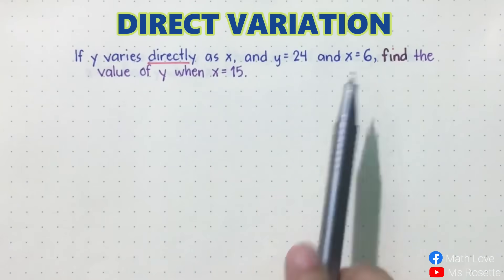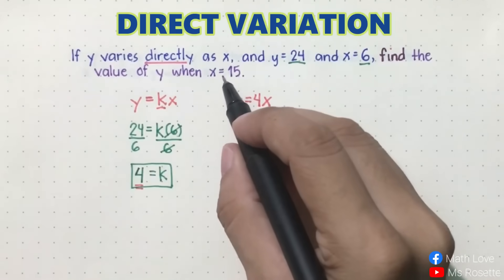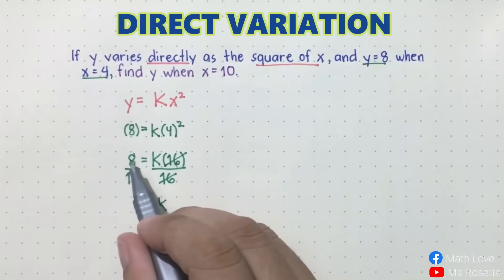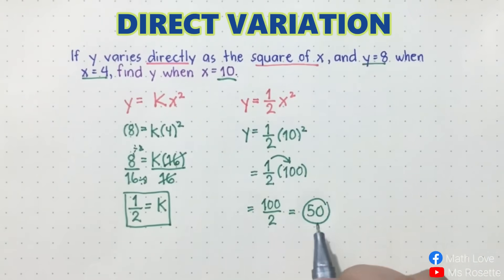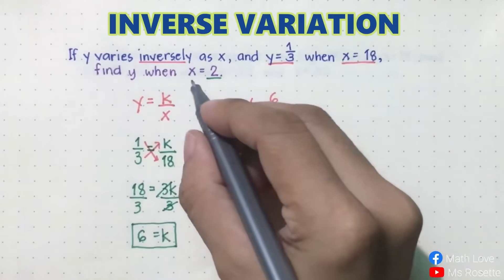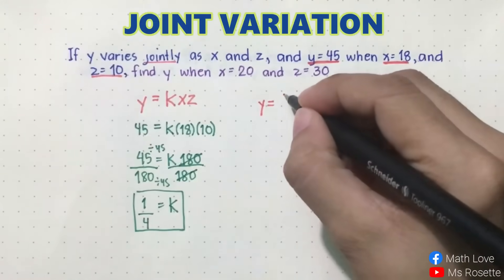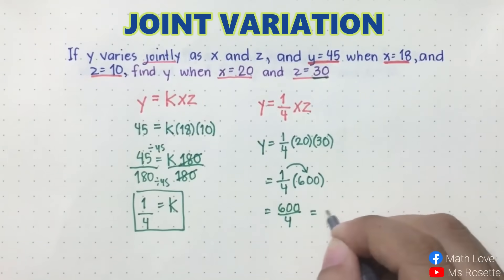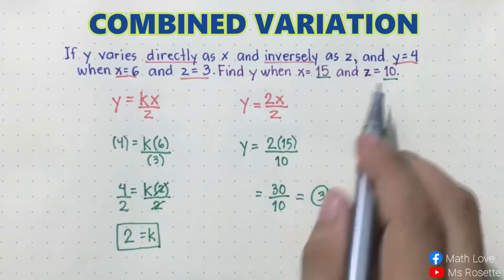Direct, Inverse, Joint, and Combined Variation [Grade 9] | Ms Rosette